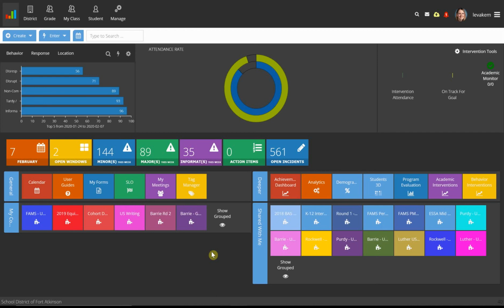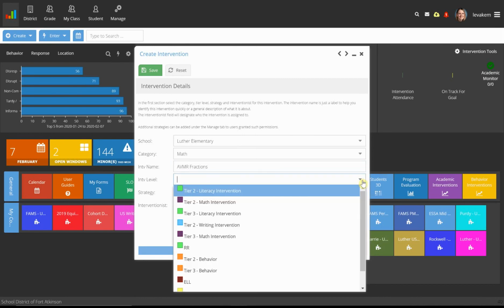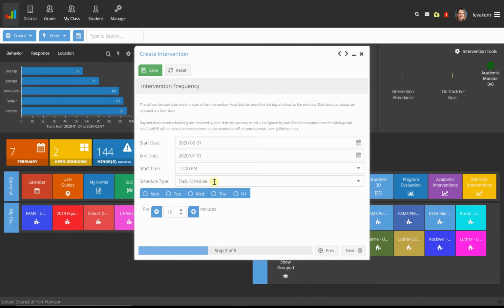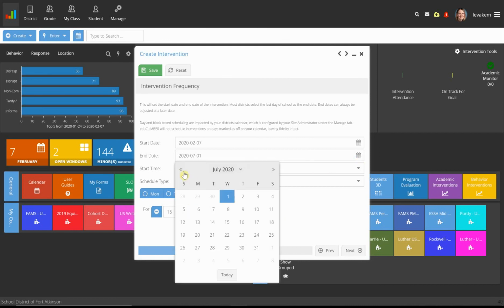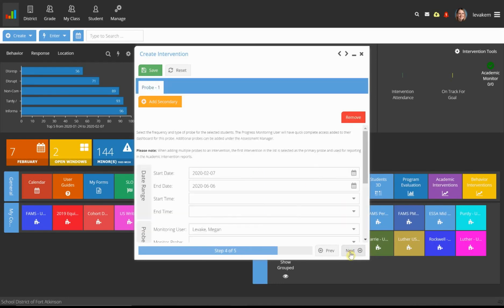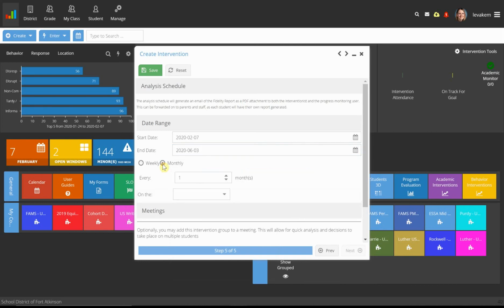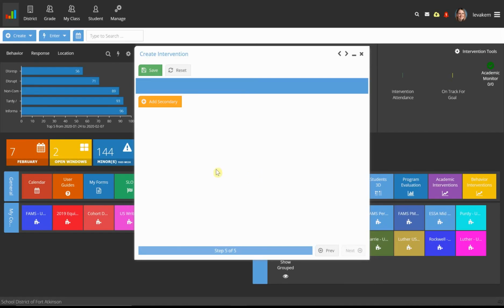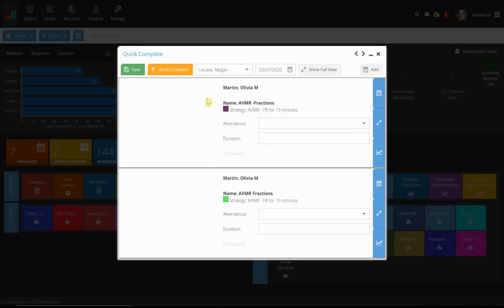Creating New Intervention Groups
Creating intervetnion groups - beginning of year